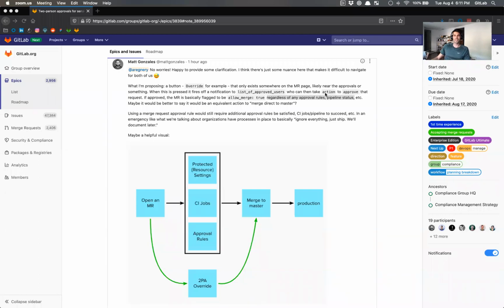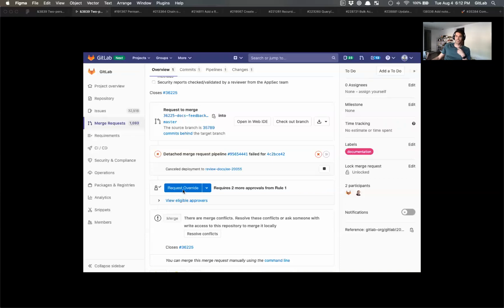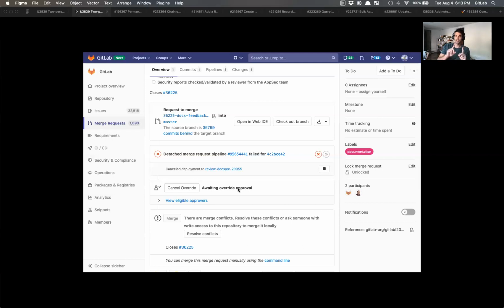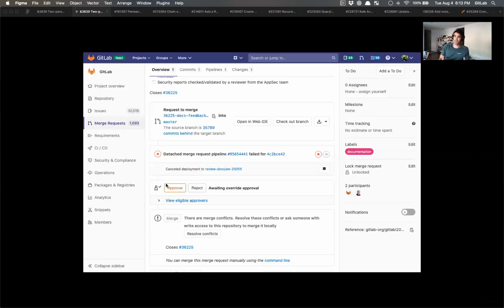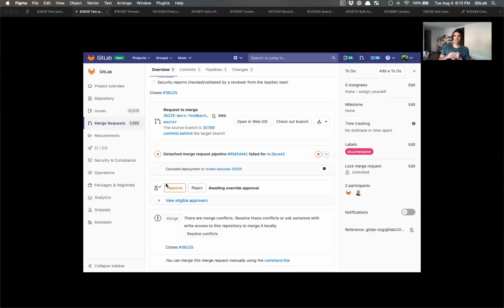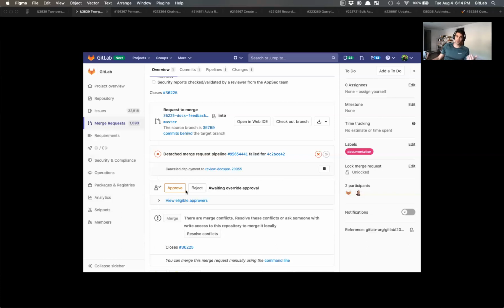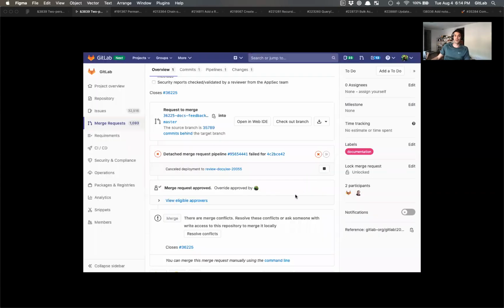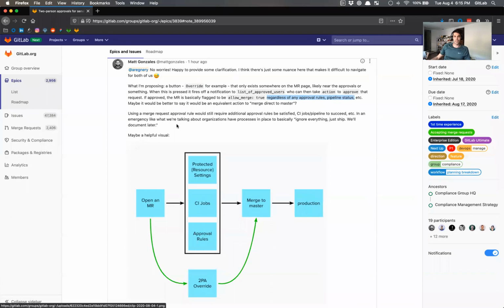Merge Request Override Pivot